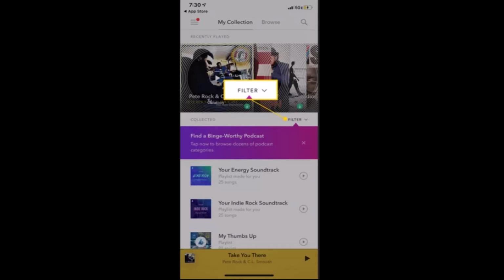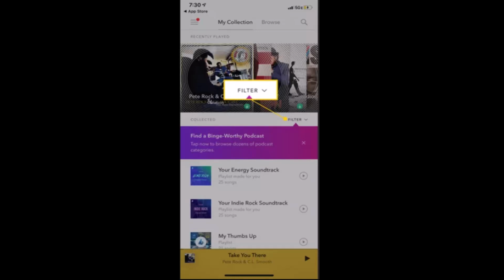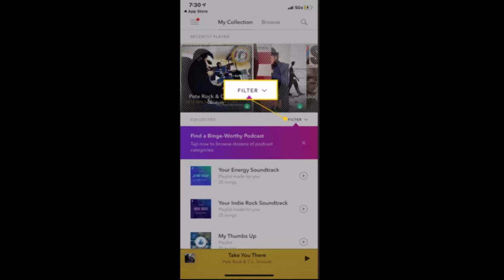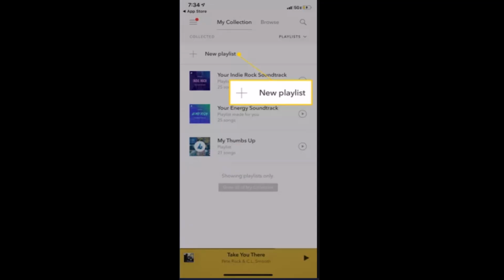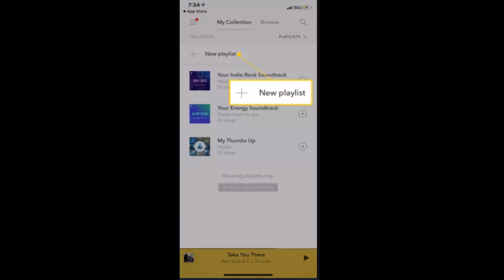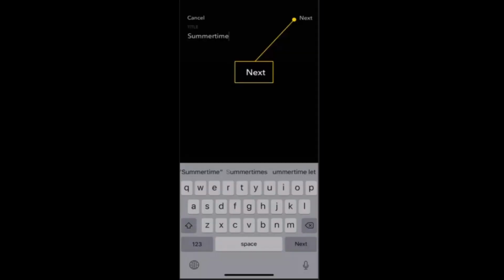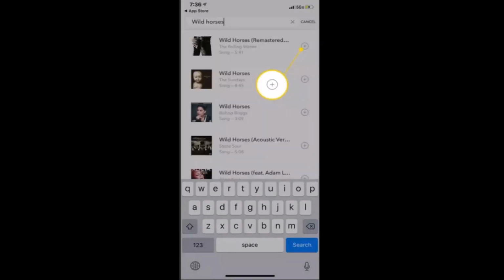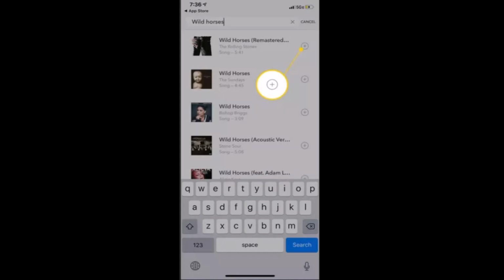Pandora ~ How to Make a Playlist on iPhone !! Make a Playlist on Pandora on my iPhone 2023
In this video I'll walk you through the steps on how you can  make a Pandora Paylist.
Chapters / Timestamps
0:00 Intro
0:20 Make paylist.
1:15 Outro.

pandora paylistDISCLAIMER: The channel's content is for educational and informational purposes only. This channel does not provide professional advice, and viewers should not rely on the information provided as an alternative to consultation with a certified professional.The channel may provide information on products, services, or other businesses, but it is not an endorsement or recommendation of any kind.